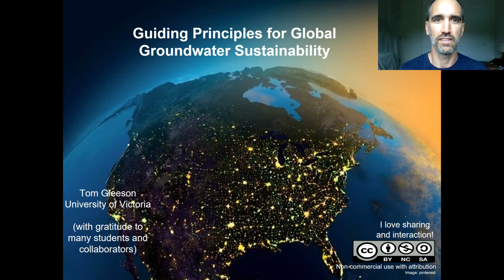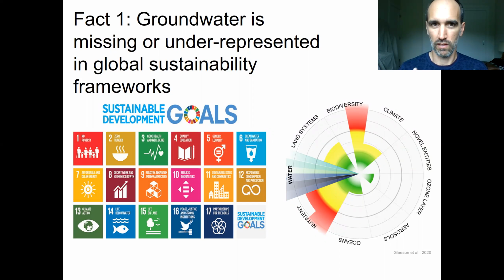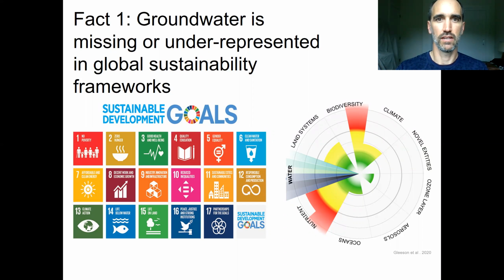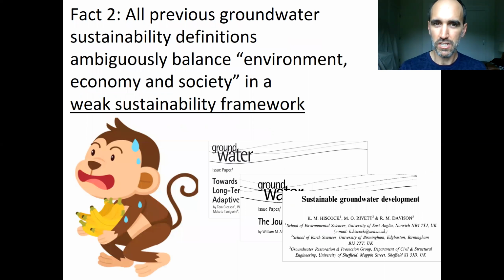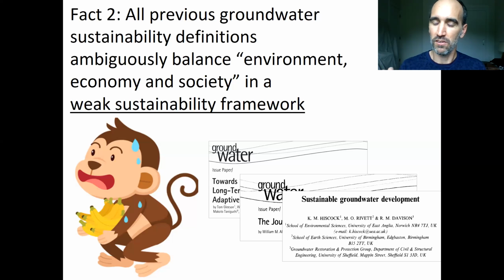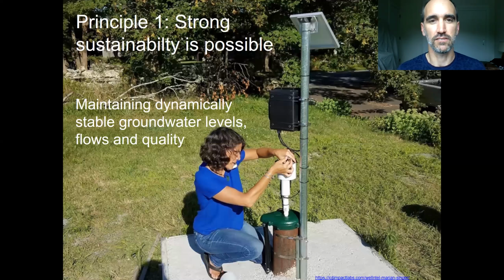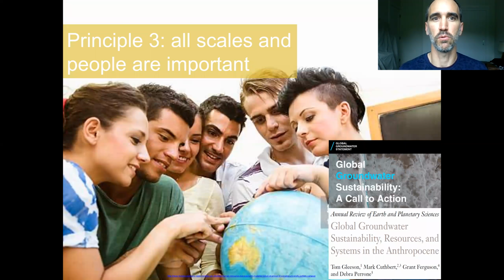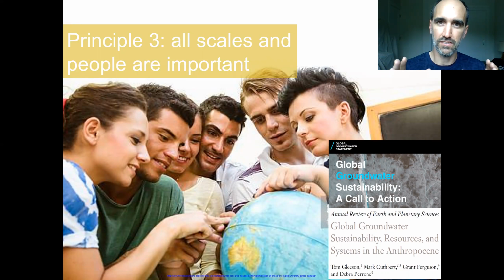Guiding Principles for Global Groundwater Sustainability - invited overview presentation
Quick overview presentation of the guiding principles for global groundwater sustainability. Originally an invited presentation at the Stockholm World Water Week 2020 session entitled "Groundwater – Base Rock of Resilience", organized by International Water Management Institute Also an invited presentation at the American Geophysical Union 2020 session entitled "Regional Groundwater Availability, Quality, and Sustainability: Processes and Methods"